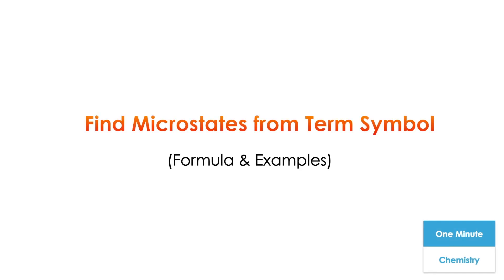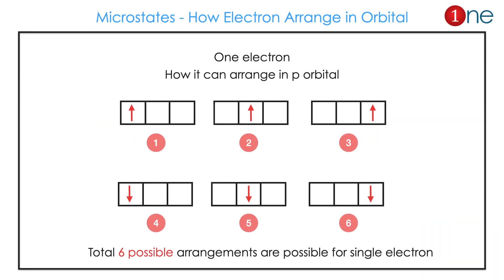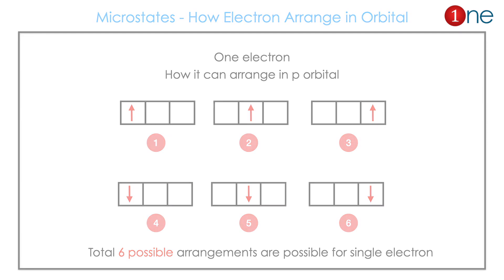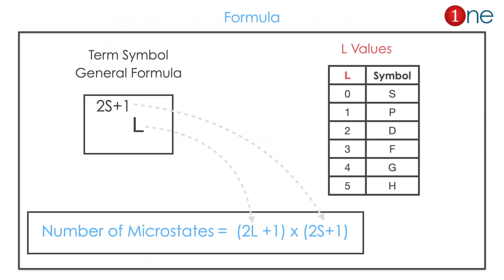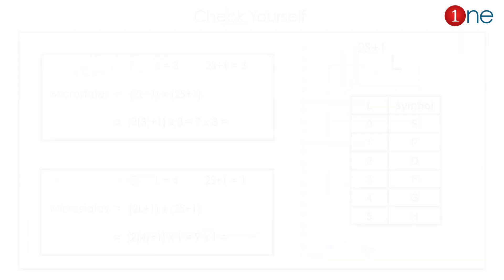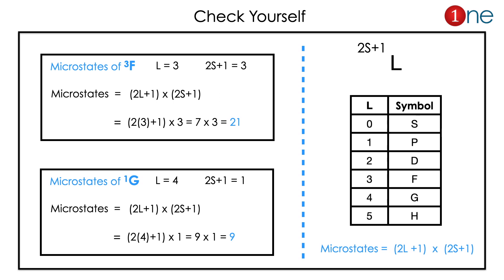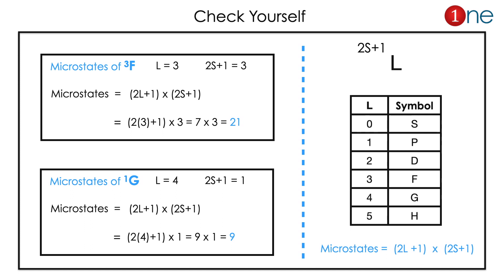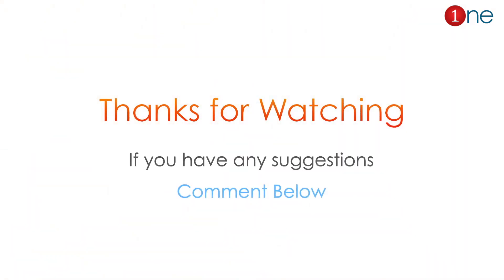How to Find Total Micro States from Term Symbol ? | One Minute Chemistry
This video help you to calculate the total micro states. The definition and formula were given for simple understanding. The micro state will be calculated for term symbol based on electronic configuration. The simple formula and easy tricks are given for the micro states calculation. A Few problems were given for understanding and practice.

Office Address
Dr. B. Ganesh Kumar,
1255, Third street, Asari Colony,

 UPSC Chemistry
GATE Chemistry
NET Chemical Science
NEET Chemistry
JEE Chemistry
JAM Chemistry
TNPSC Chemistry
TRB CHEMISTRY